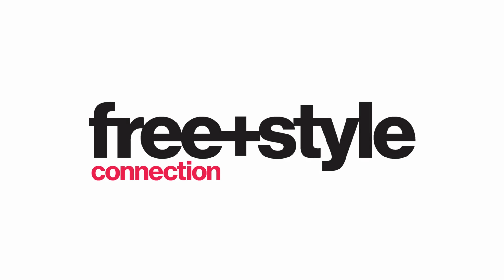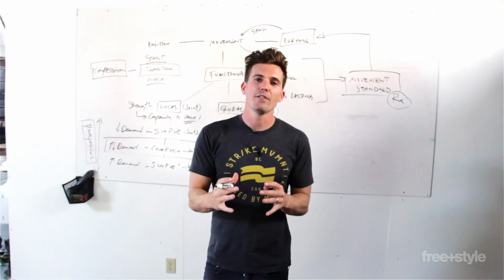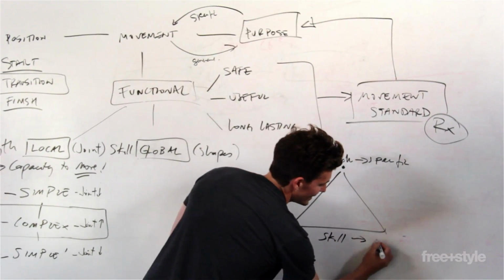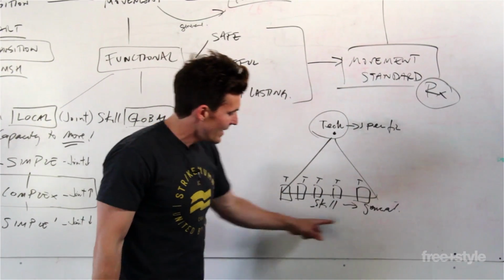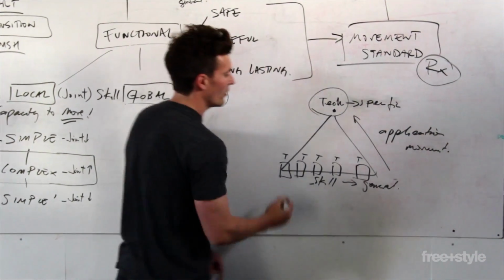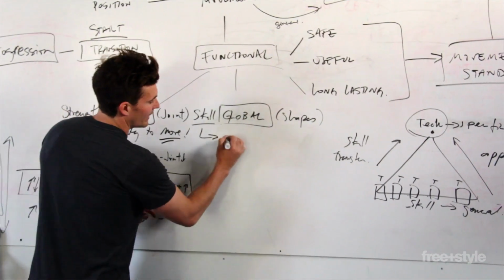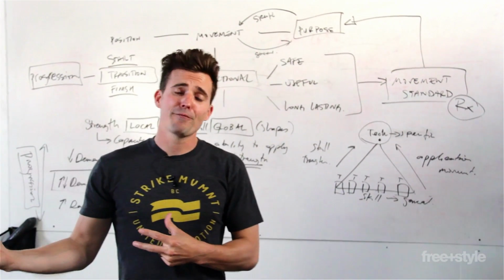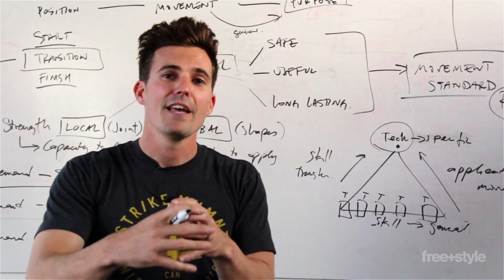SKILL | Ability to apply strength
All this information can also be found in my book, Freestyle:

For footwear and apparel make sure to check STR/KE MVMNT